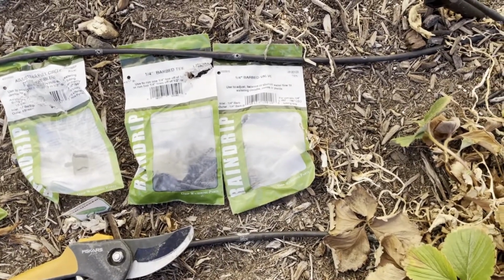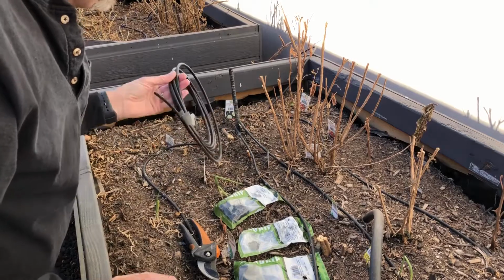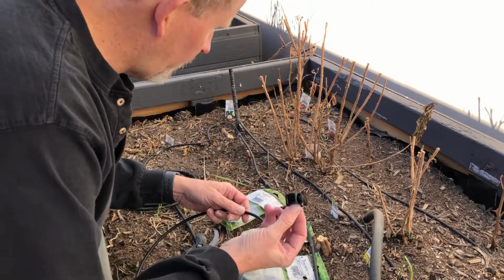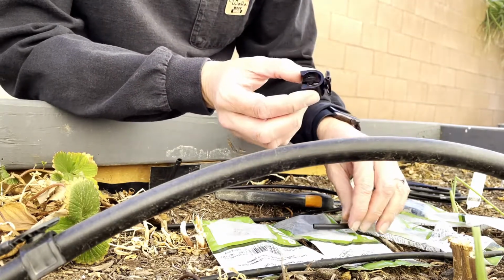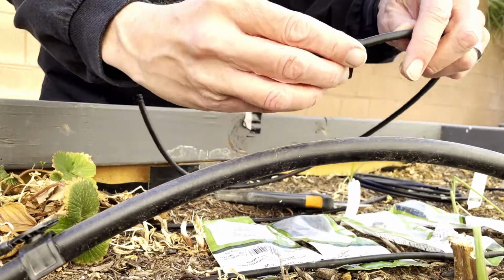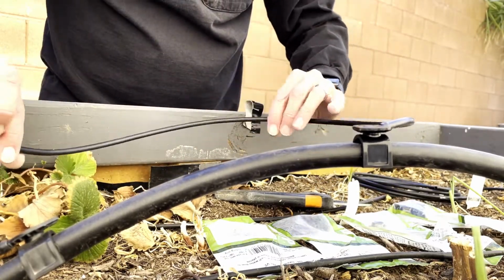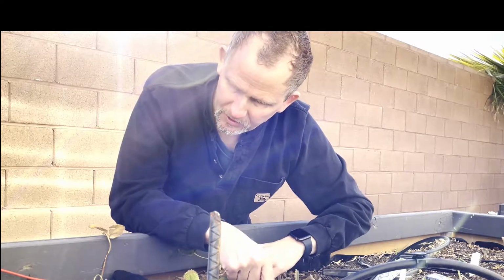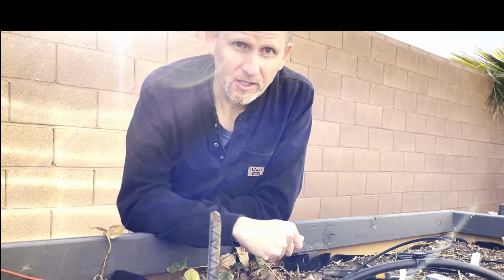How To Install Additional Drip Lines Onto A Drip System Part2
In this video I’ll go over how to install additional drip lines onto a drip system part2.
Specifically hooking up to an already existing drip system that has been installed (or multiple) regardless of if it’s for trees, shrubs, a garden, or almost anywhere else in your yard, landscape, or business and go over the tools needed to do the job.
Below is a list of all the items used in this video, and a link on Amazon if you don’t have a Lowe’s or Home Depot in your hometown.
At the 1:52 Mark in the Video there is a list of all the items you will need for this project, including items if you want to add more than just one additional dripper.